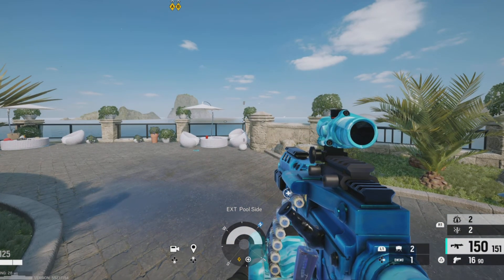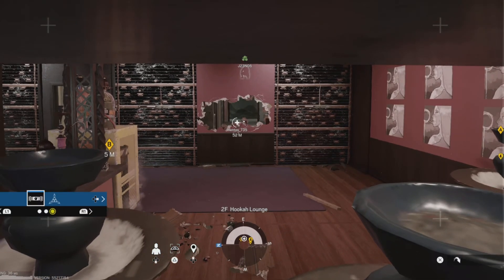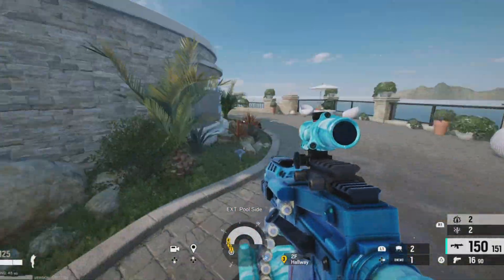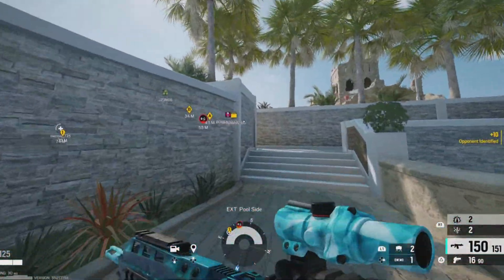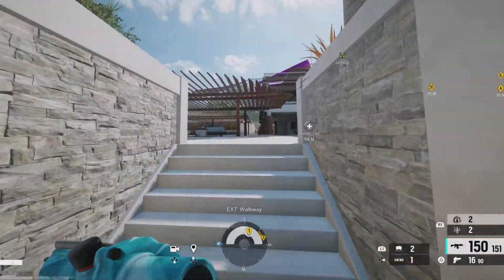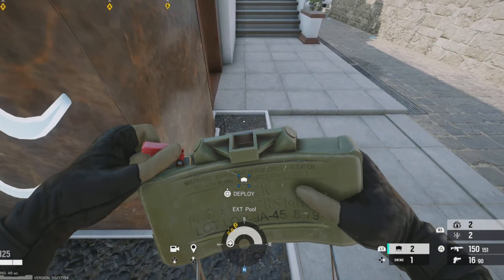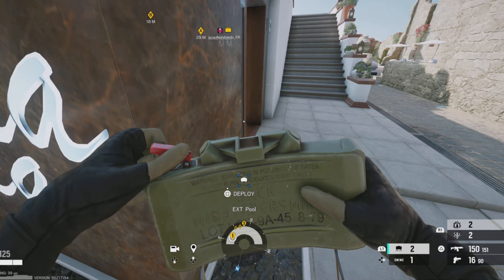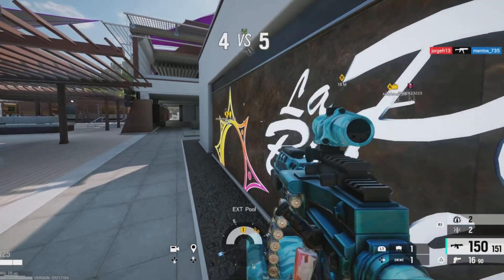PS5: TERMINATOR R6 WILL BE BACK *